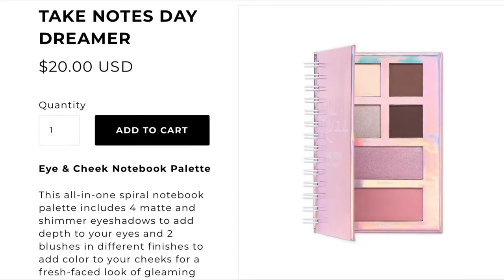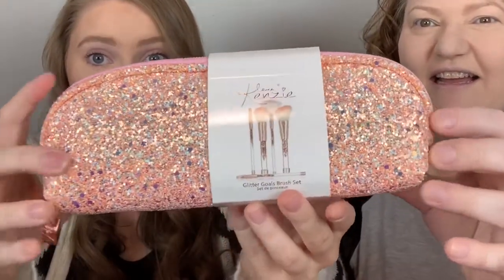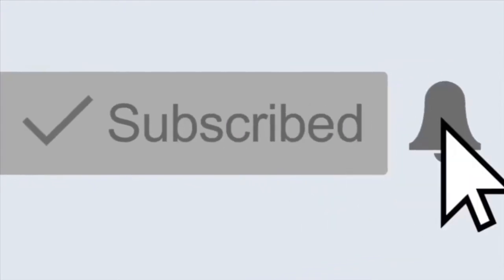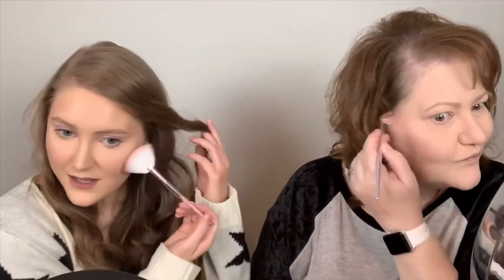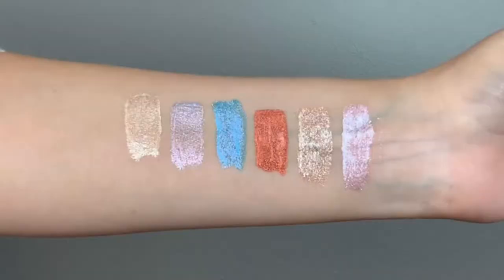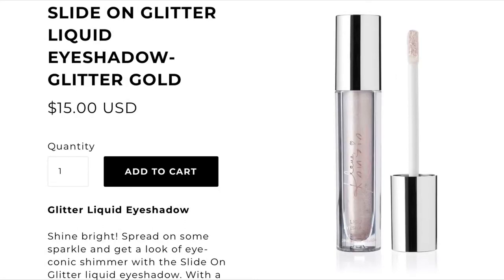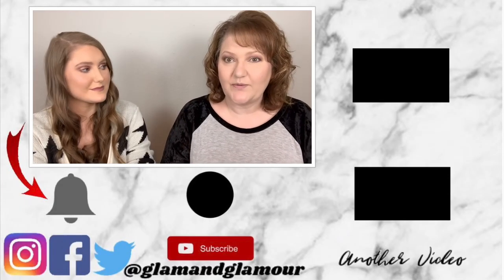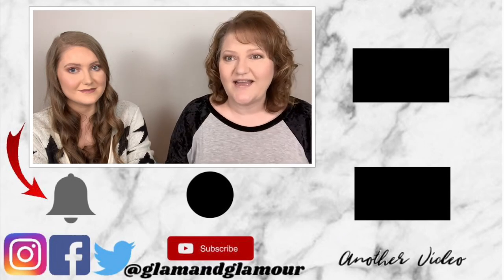Trying Kenzie Ziegler's makeup line...kids makeup??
Do not ever feel that you need to send us anything! However, if you do wish to, you can send to:

Thank you so much for spending a little bit of your day with us!  We are Elizabeth and Donna, a daughter and mother who like to share our passion for makeup and fashion.  We love shopping for beauty and fashion items, especially when we can get a deal!  You will find beauty first impressions and reviews, unboxings, hauls, and more!  We LOVE doing challenge videos!  We are having so much fun videoing and spending time together!!

NEVER make your online purchases without going through Ebates first. I get a check every 3 months!  Which, then, I can turn around and buy more products!!!    ;) If you are not a member of Ebates yet, you can follow the